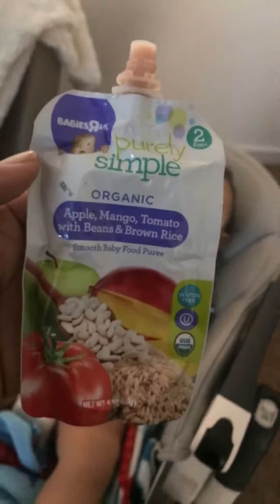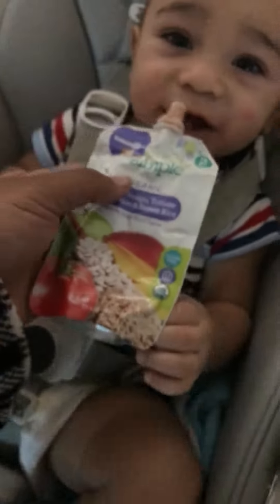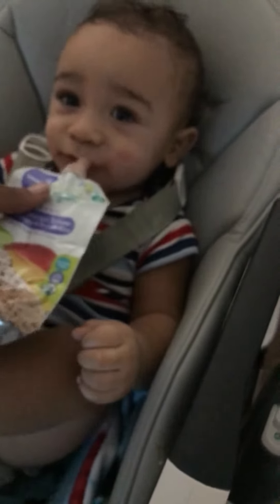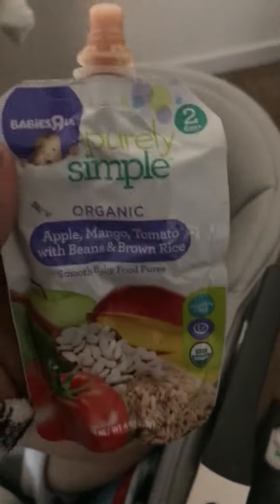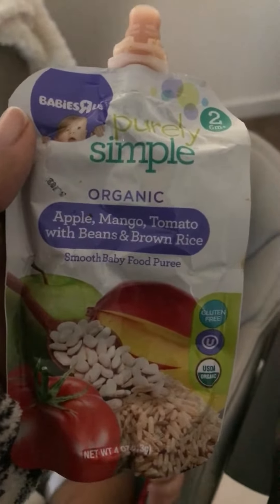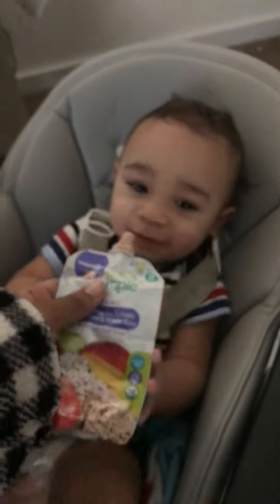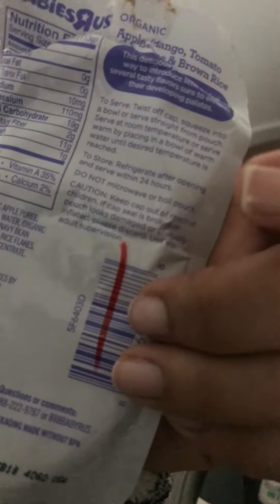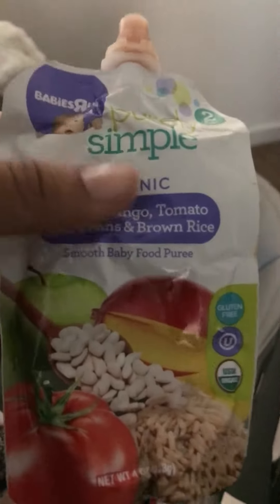Babies R US Clearance on Baby Food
Babies RS has a clearance on baby food in the range of $.25 50 Cent and $.75